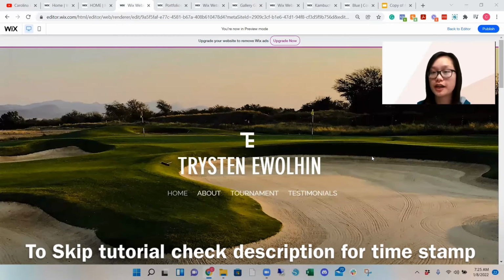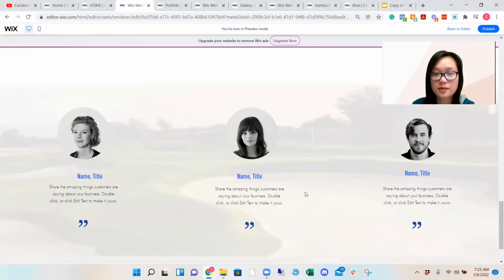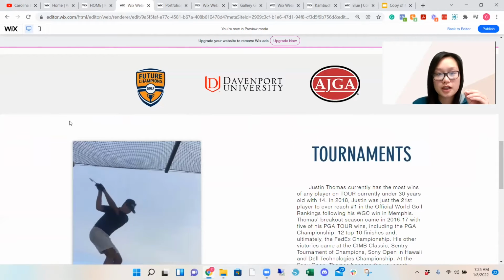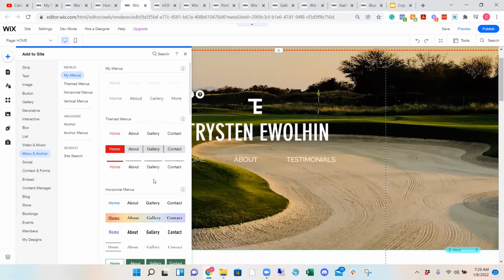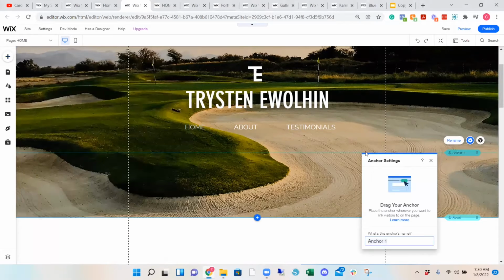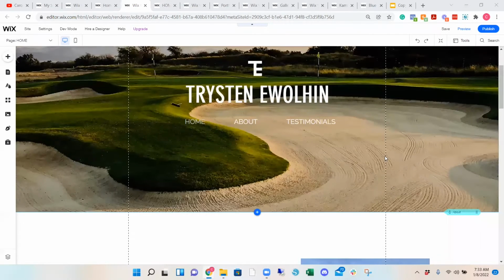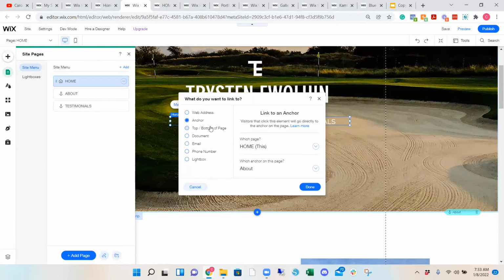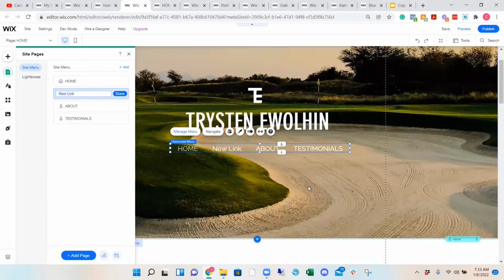Anchoring in Wix tutorial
New style alert! This is a tutorial on how to use Anchoring in Wix.
To skip to the tutorial go to 0:52

I am proud of this website that I am working on so far and I hope you like it too. This is a golf player portfolio and the content is not mine. I used it as a filler text from a professional golfer's portfolio site. I edited this video to clear out all the umm and ahhs because value all the people that watch my videos and I hope that I am able to share what I have learned to make things easier for you!